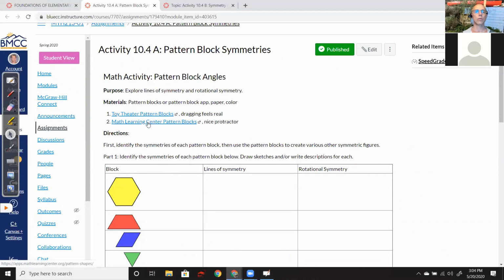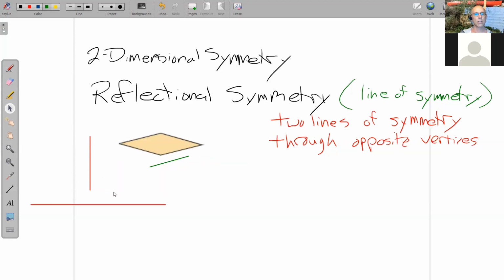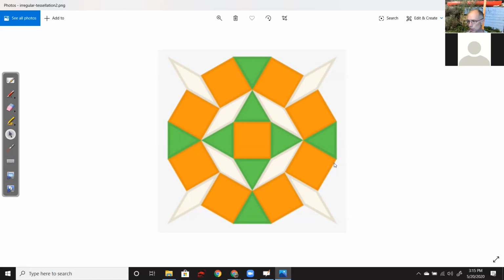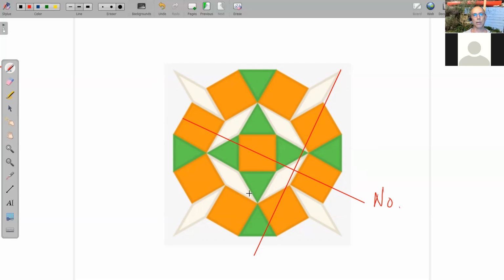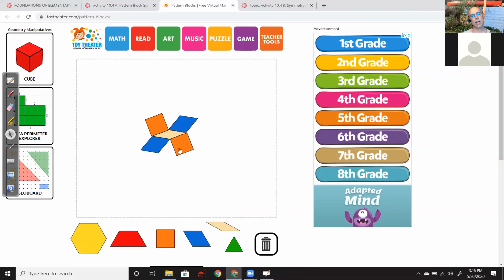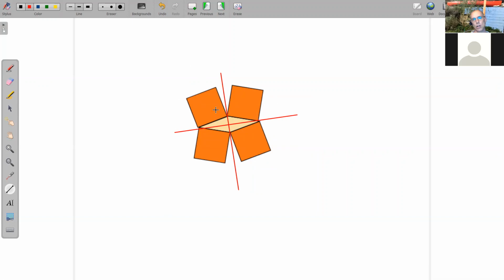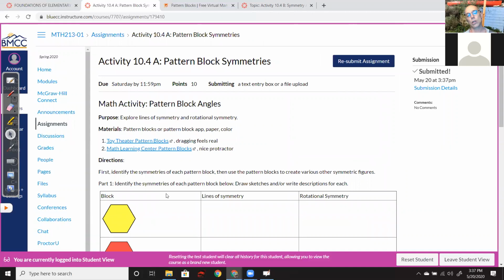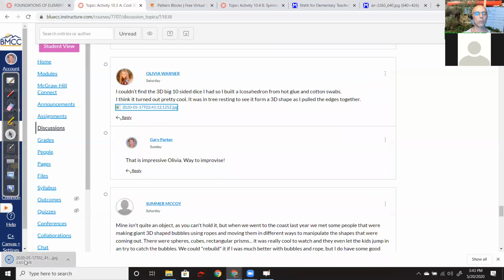mth213 week7 chat2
Reflective and rotational symmetry